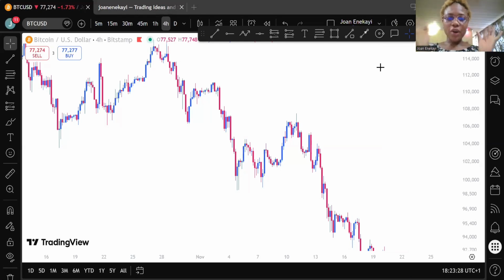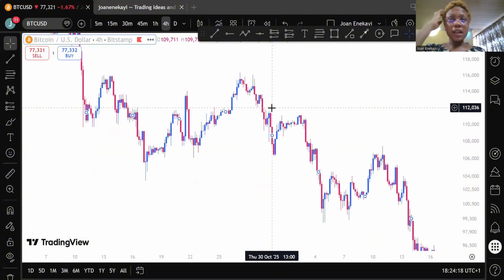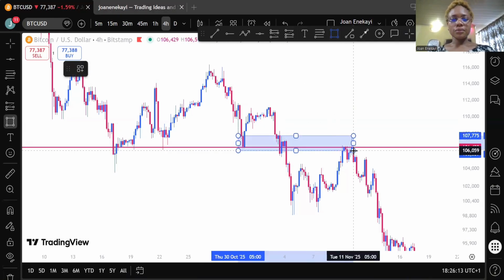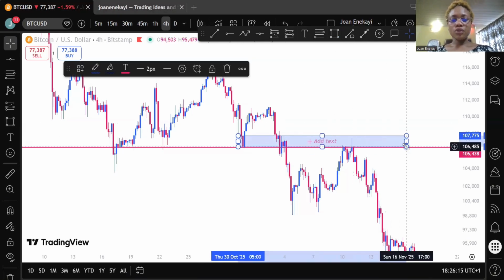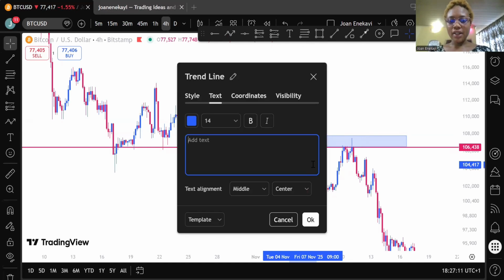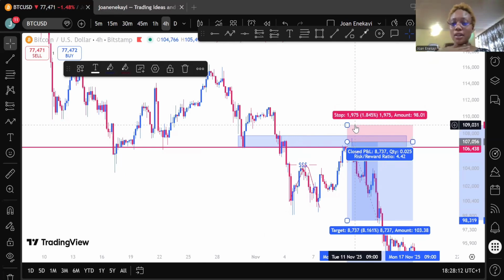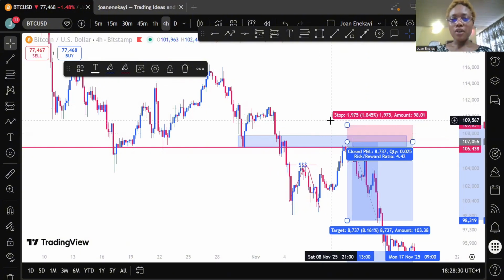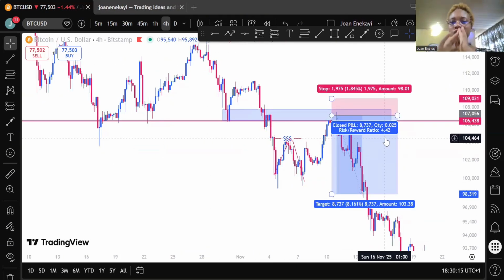How to enter trades without it hitting your stoploss(sl); profitable entry model for forex traders